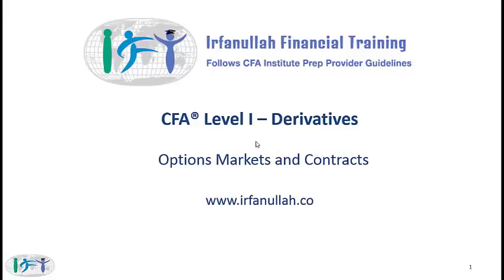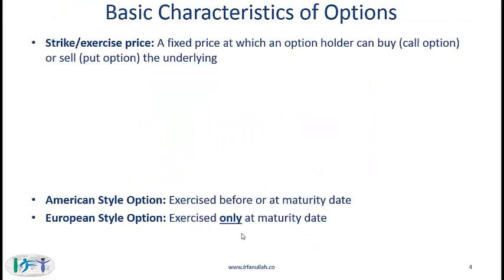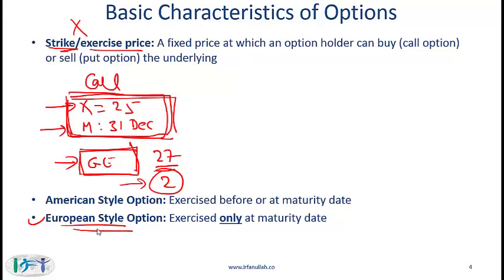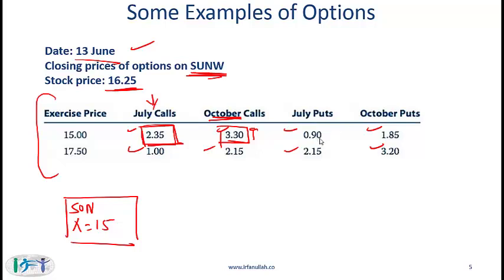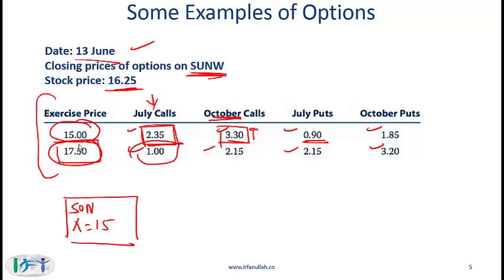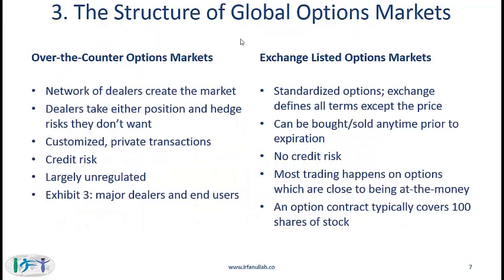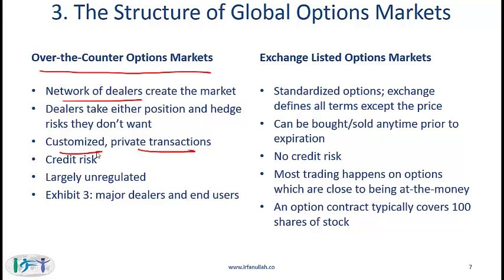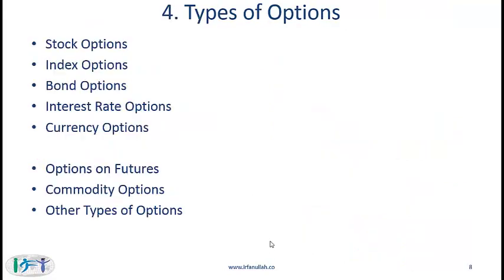2014 CFA Level I Derivatives: Options Markets and Contracts Lecture 1/2